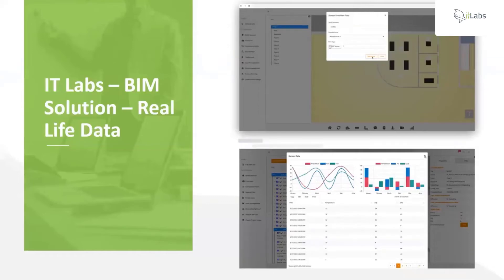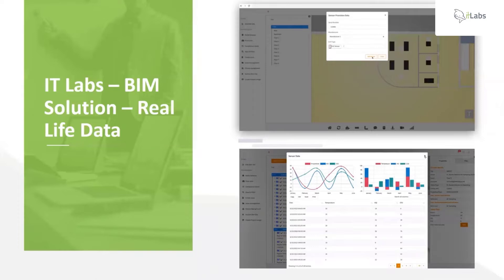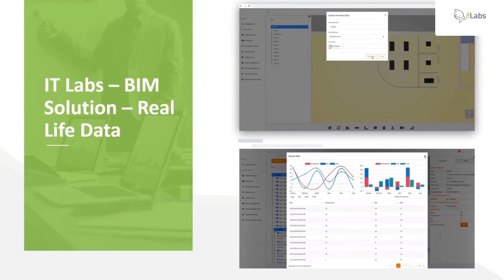IT Labs - BIM Solution Real Life Data